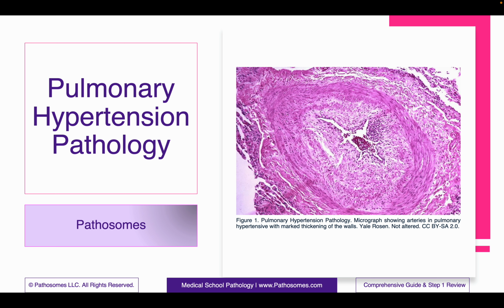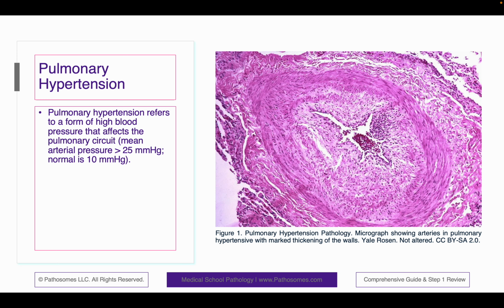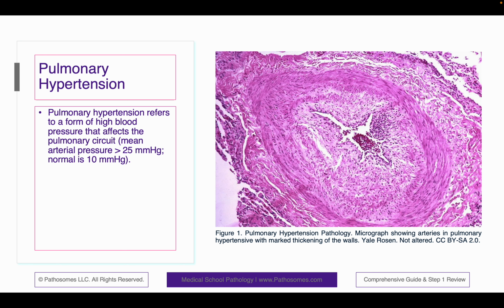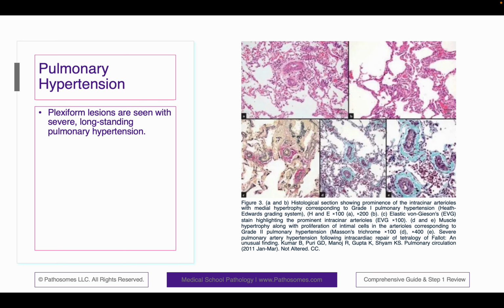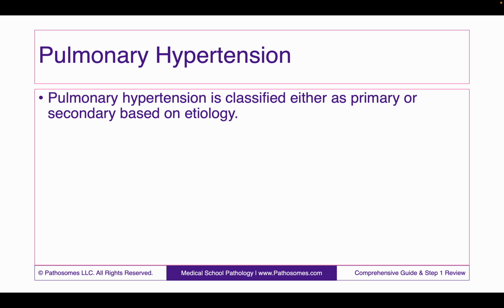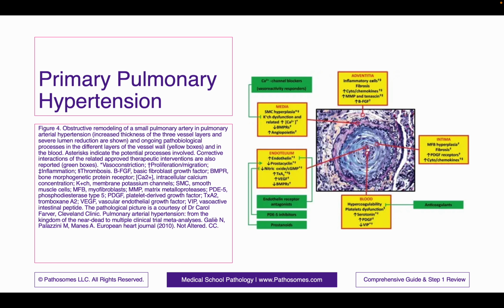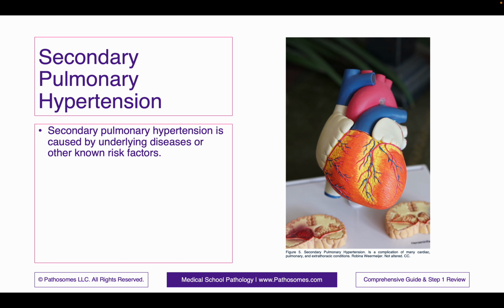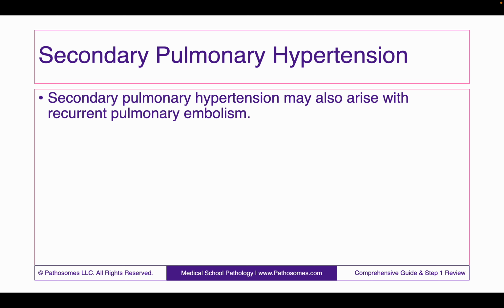Pulmonary Hypertension Pathology | Comprehensive Guide & Step 1 Review | Pathology Step 1 USMLE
The video provides a comprehensive guide to Pulmonary Hypertension Pathology, essential for medical students and USMLE Step 1 review. It defines pulmonary hypertension as high blood pressure affecting the pulmonary circuit, specifically a mean arterial pressure greater than 25 mm Mercury (1:04).

Key pathological features discussed include:
Atherosclerosis of the pulmonary trunk (1:59).
Smooth muscle hypertrophy of pulmonary arteries (2:01).
Intimal fibrosis (2:13).
Potential for plexiform lesions in severe cases (2:16).

The video also explains how severe pulmonary hypertension can lead to right ventricular hypertrophy and cor pulmonale, characterized by exertional dyspnea or right-sided heart failure (2:26).

Pulmonary hypertension is classified into:

Primary Pulmonary Hypertension: Often seen in young adult females with an unknown cause, though some familial forms are linked to inactivating mutations of BMPR2 (3:01).

Secondary Pulmonary Hypertension: Caused by underlying diseases or risk factors like COPD, pulmonary fibrosis, obstructive sleep apnea, left-sided heart disease, hypoxemia, increased pulmonary circuit volume (e.g., congenital heart disease), or recurrent pulmonary embolisms (4:01).